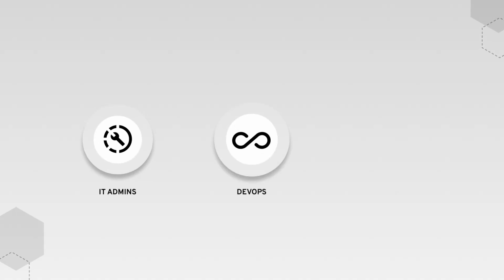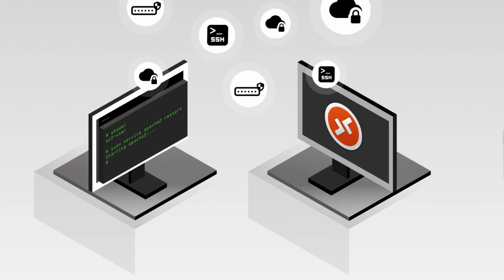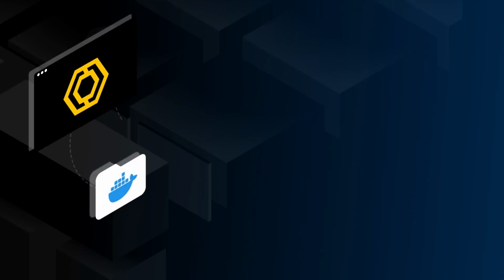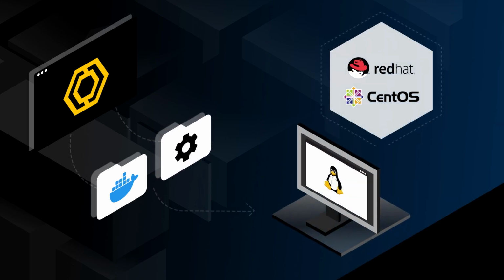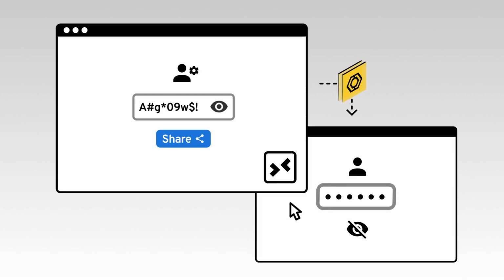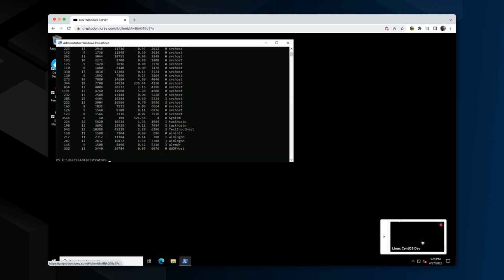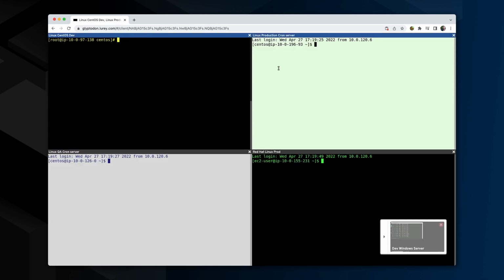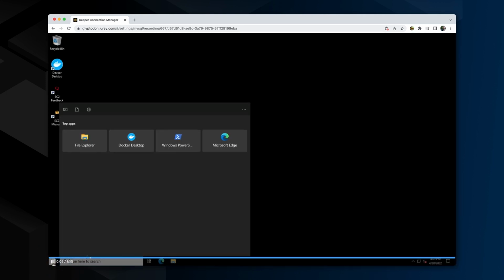Keeper Connection Manager Demo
IT Admins, DevOps and development teams struggle with managing and protecting access to infrastructure in the cloud and on-prem to endpoints like remote desktops, Windows machines, Linux Servers, Kubernetes clusters and Databases.

Typically, what we see happening in companies is that privileged passwords, SSH keys and cloud access keys for connecting to infrastructure are usually just shared among team members and then they end up getting stored all over the place in 3rd party connection tools like Microsoft Remote Desktop or SSH clients. You end up with passwords or SSH keys stored on local workstations or 3rd party software that potentially have keys to the kingdom. As you scale, the control and rotation of these access keys becomes a big problem and ends up causing confusion, wasted time and potential security issues.

With the shift to remote work and the push towards Zero Trust, organizations of all sizes need more secure ways to manage access to infrastructure without having to explicitly share passwords and SSH keys.

Keeper Connection Manager, is a Zero-Knowledge and Zero-Trust platform that provides secure and effortless access to your infrastructure and desktops from any device. Keeper Connection Manager is an agentless remote desktop gateway that can be installed in any on-premise or cloud environment.

Keeper Connection Manager was built by the original creators of Apache Guacamole, a widely used open source remote access gateway with millions of installs. Guacamole's proven technology and active development community provides customers with a high level of trust.

Here's how it works.  Keeper Connection Manager is installed into your environment as either a docker container or installed as a service on any CentOS or Red Hat Enterprise Linux machine. The platform is 100% agentless and browser-based, which means that you don't need to install anything on your endpoints or target systems.  Access can be controlled through many different methods including SSO, Active Directory, password, MFA, firewall rules and client certificates.

To access a remote system, The end-user accesses their desktops through a web browser which makes it accessible from any computer, tablet or mobile device.

For privileged sessions, the platform allows you to set up remote sessions for users without exposing the credentials to the user.

In the simplest use case, you can replace your existing VPN and legacy remote desktop tools.  Users just login to Keeper Connection Manager and then instantly access their desktops with one click.  It's all through a web browser so the user experience is super simple.  The remote session is very fast and responsive.

Desktop access works with RDP or VNC protocols, so it's compatible with any type of Windows, Mac or Linux system.

For terminal-based sessions, the SSH experience is just as simple and responsive.

The SSH connection type behaves just as if you were sitting on the physical machine.

As you can see, the user doesn't need to know the credentials to login to the remote system. It's completely managed by the platform.

You can switch between multiple active connections by clicking on the thumbnail here. Switching between desktops is instant.

You can tile multiple connections in the same window.  I'll open 4 different SSH connections to different servers just by multi-selecting them here.

I can even execute the same terminal commands in all of the systems at once.

Databases can also be protected through privileged sessions such as MySQL. SQL queries can be run through interactive sessions that are fully managed, with import and export capabilities right through the web browser.

Connections can be shared among team members. This is helpful in situations where you need to collaborate on the same session, or if you just need to monitor usage. You can join existing sessions from the "Active Sessions" screen.

Or, you can share your session with an outside user, such as a contractor, with a Share link.

Login sessions can be recorded, audited and played back by the administrator.  Video of every mouse movement, keystroke and user interaction is captured for auditing purposes.

For privileged sessions, Keeper Connection Manager integrates seamlessly with Keeper Secrets Manager. This allows the Admin to manage and protect the privileged account credentials in the Keeper Vault, and carve out specific records and folders that Keeper Connection Manager can access. When a user is granted access to a remote session, the credentials are never exposed to the user. That's managed between Keeper Connection Manager and the Keeper Vault.

To speak to a Keeper solutions engineer or start a trial of Keeper Connection Manager,